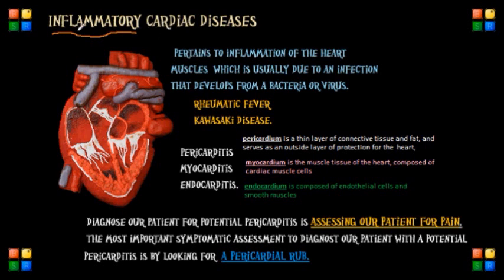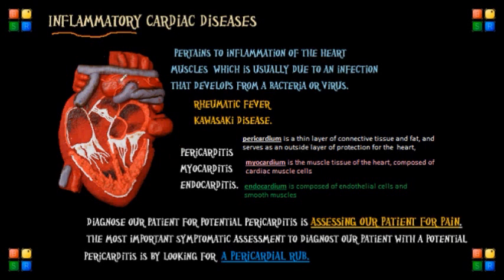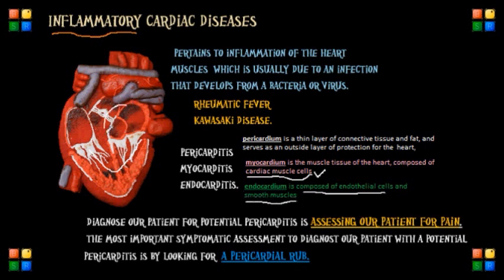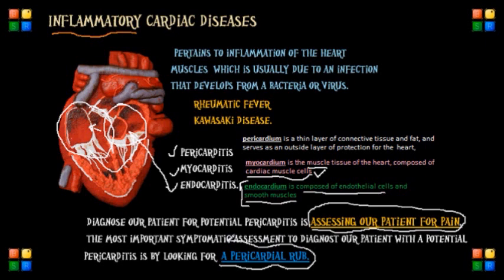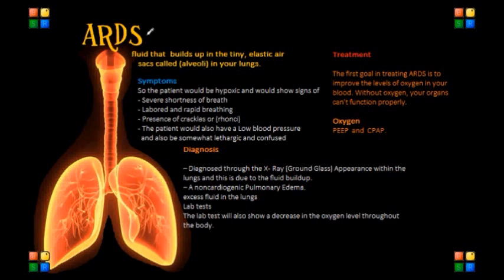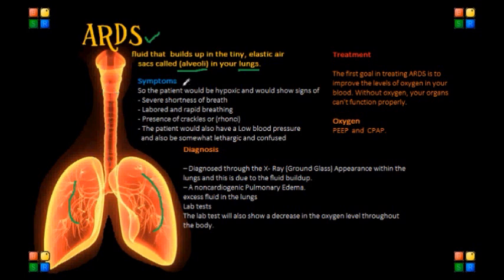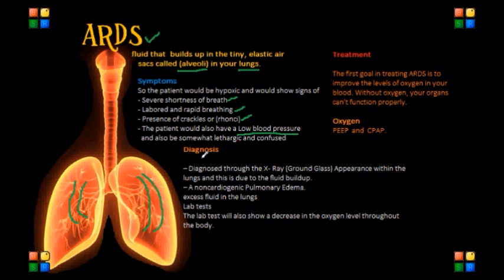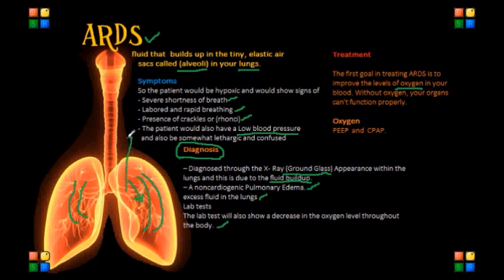Do not forget this Cardiac Problem and Respiratory issue on your NCLEX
Do not forget this Cardiac Problem and Respiratory issue on your NCLEX...  Some people might skip reviewing these topics but they are pretty important.